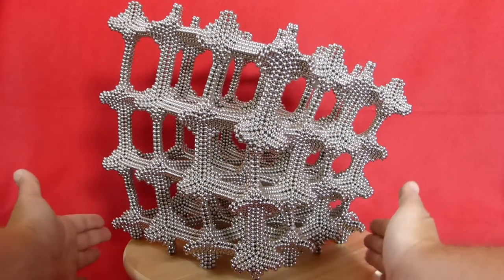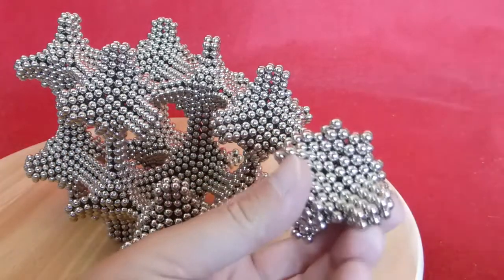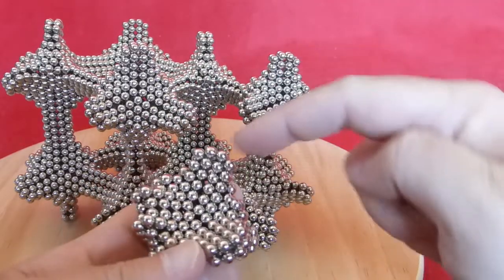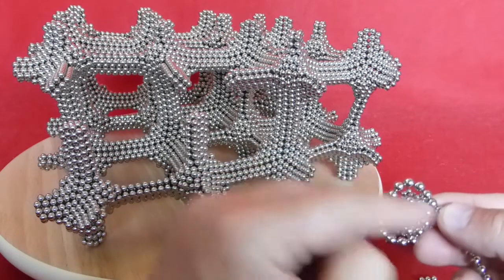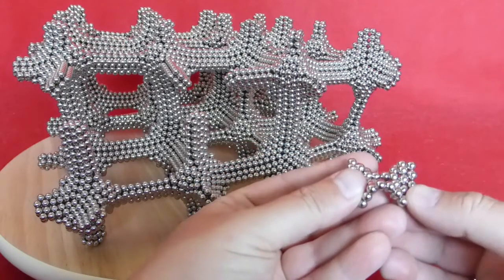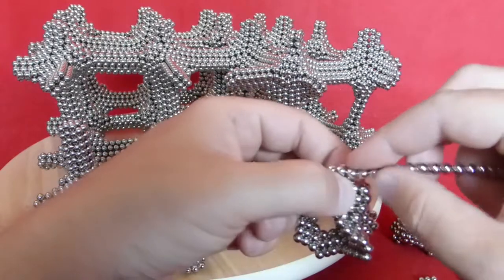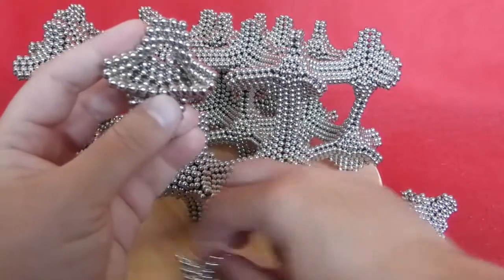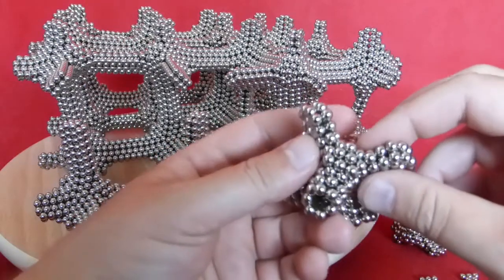Alternating lattice sucked in black hole, collapse included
A challenging build requiring very steady hands to prevent a collapse while building. The bottom part of the bottom units must be placed perfectly straight on a flat ground. The surface is a variety on Schwarz' P surface.
Little error: at 5:04 I say 'another 4', where I should have said 'another 8'...
Counting the magnets of the big build:
a unit has 4 enneagons of 9+18+27 (54) magnets each.
On the center of each enneagon a 6 magnet triangle is placed, so that totals 4*(54+6)= 240 magnets.
On 6 sides 4+8 magnets are placed, 4 central to turn a 'V'-connection into a '^'-connection. On top an extra 8 magnet layer is placed. This totals 240+ 6*(4+8) = 240+ 72 = 312 magnets.
There are 3 shortest '^'-Connections to join 'V'-connections without those 12 magnets: just 4 magnets added. That counts for '^':-12 compared to unconnected unit and 'V':-8 compared to unconnected unit, in total -20.
There are 9 of the second shortest (4+8), with a count of -12.
Complete list:
3 times -20 (-60)
9 * -12 (-108)
18 * -4 (-72)
27 * 4 (+108)
30 * 12 (360)
27 * 20 (540)
18 * 28 (504)
9 * 36 (324)
3 * 44 (132)
This totals to 1728 magnets, in addition to 64 units of 312 each (19968).
This leaves a total count of 21696 magnets.